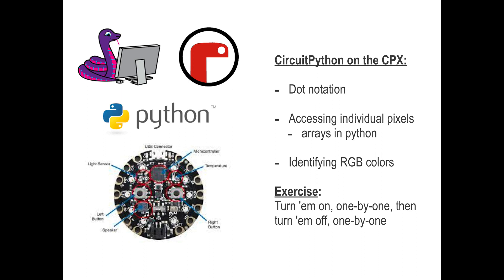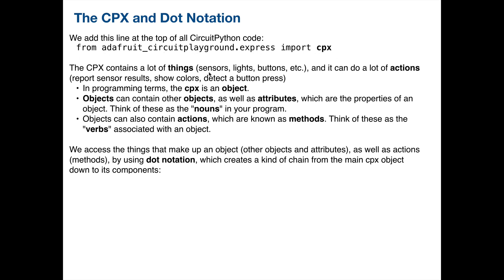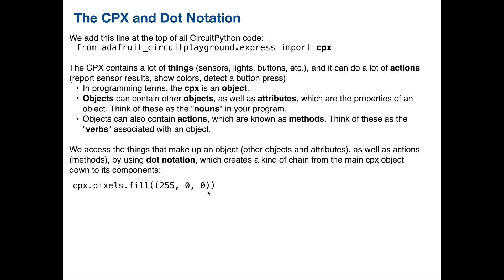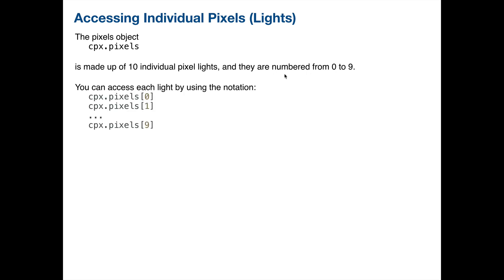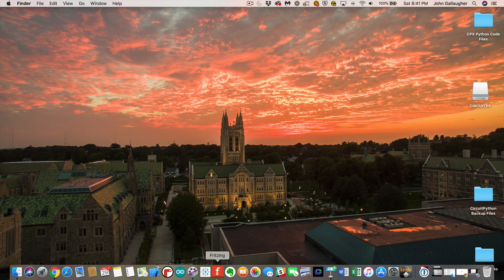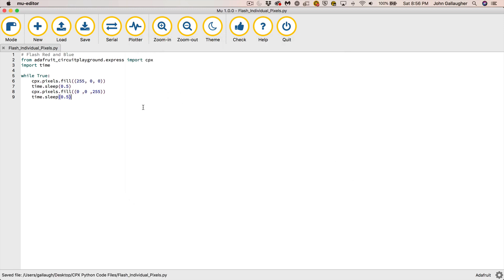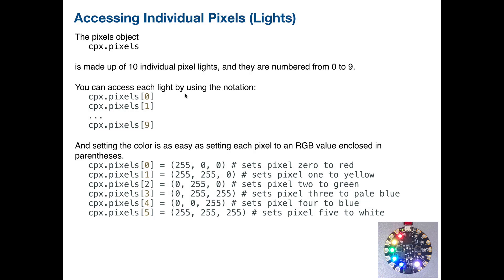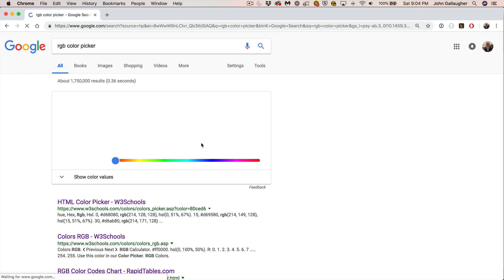CPX CircuitPython Lesson 2 Pixels, dot notation, and arrays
Typing: "rgb color picker" into a Google Search will show Google's RGB color tool at the top of results.